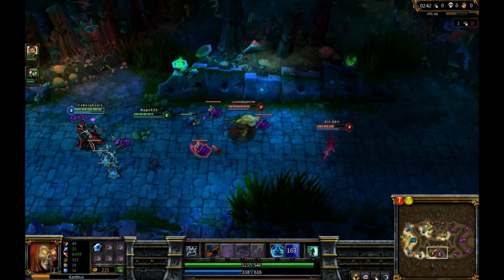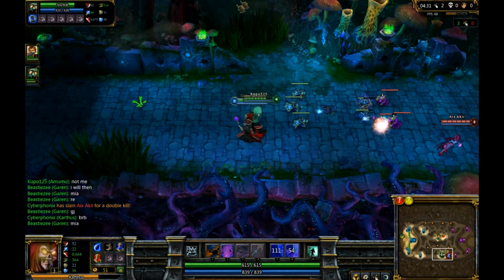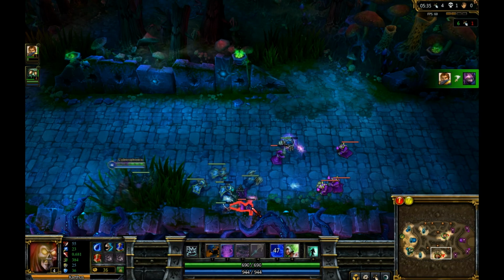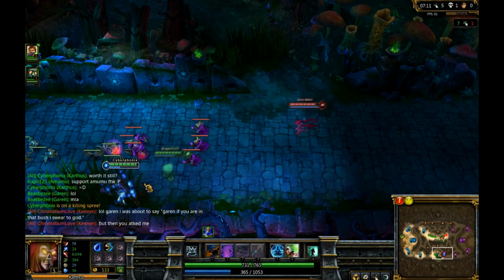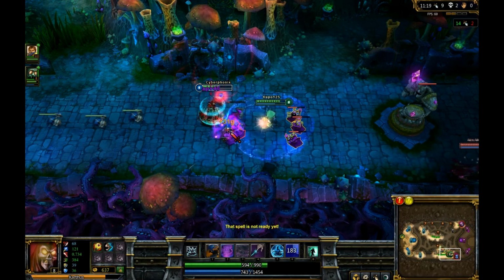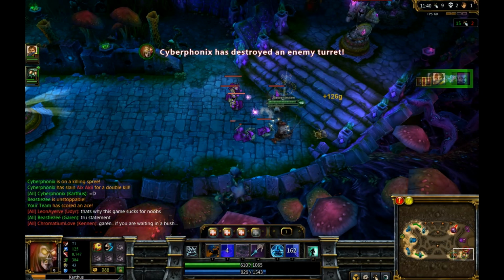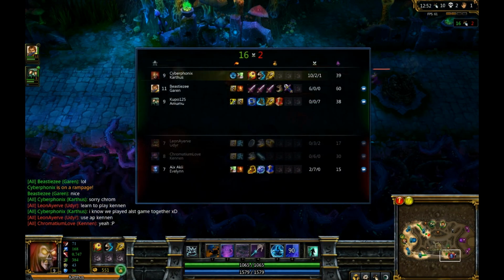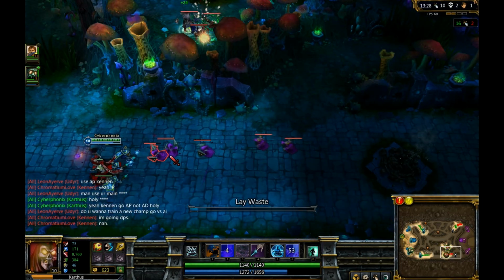Karthus The Deathsinger Gameplay/guide